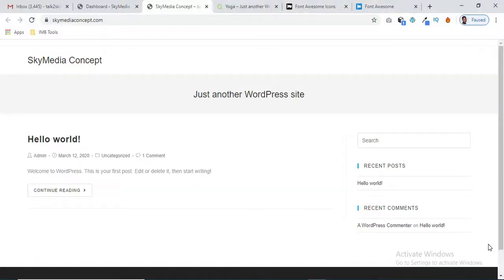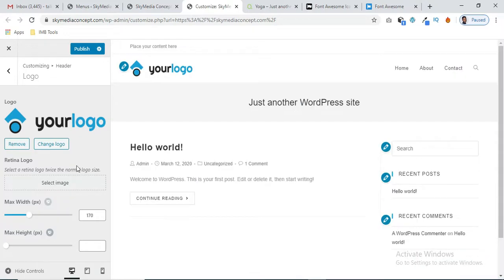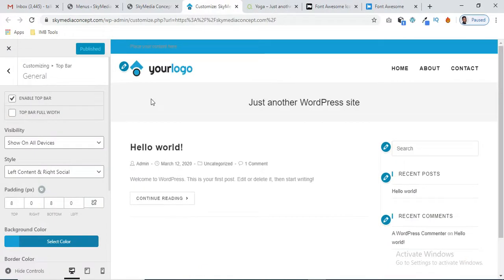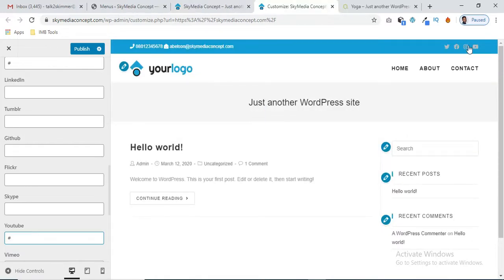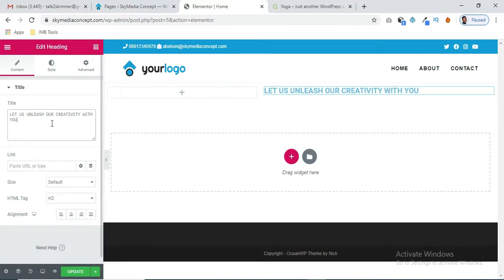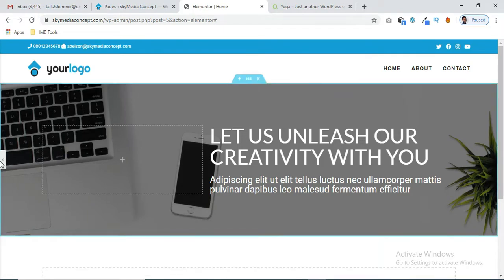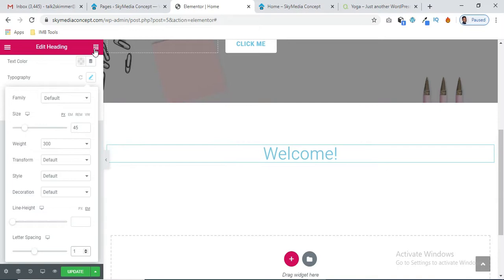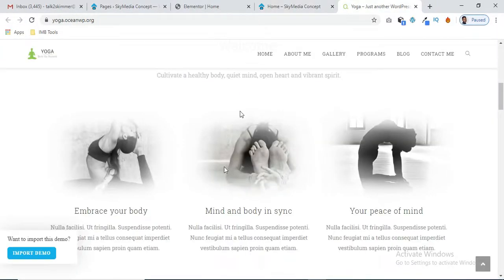How To Make a WordPress Website - For Beginners 2020 (Complete Series 14A/14) - Create Website A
This series shows you how to make a WordPress website step-by-step. It is designed to be the most complete series for beginners to help anyone go from beginner to expert.